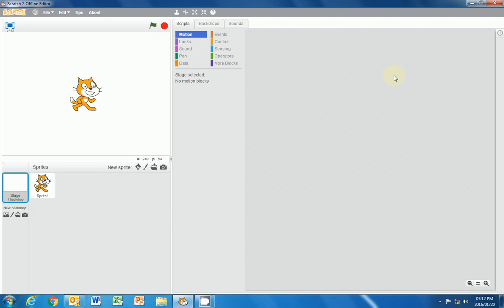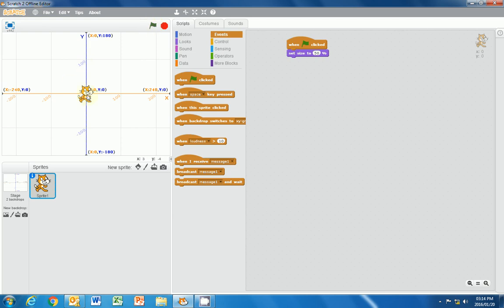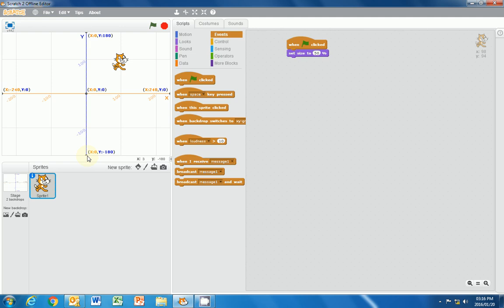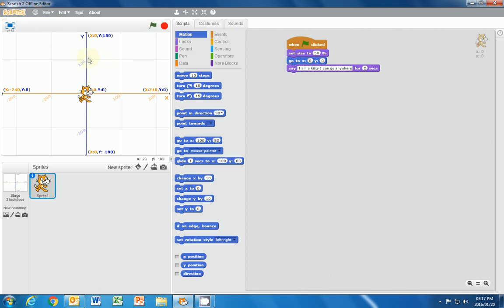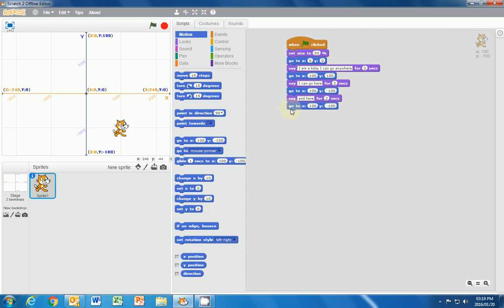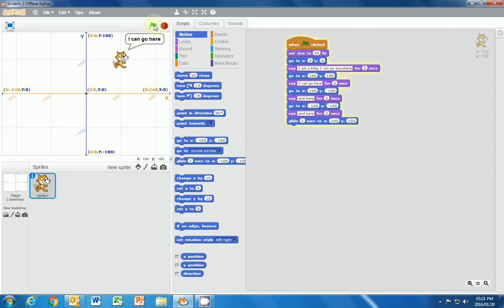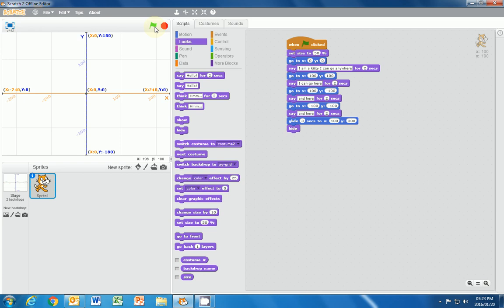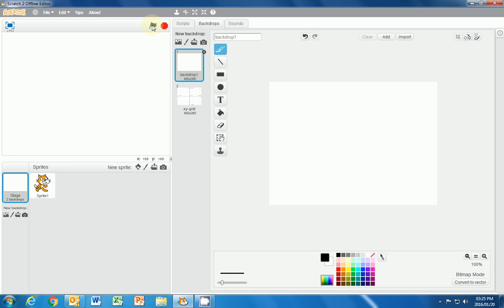#7 2. Move task